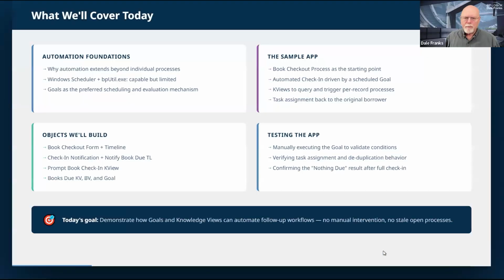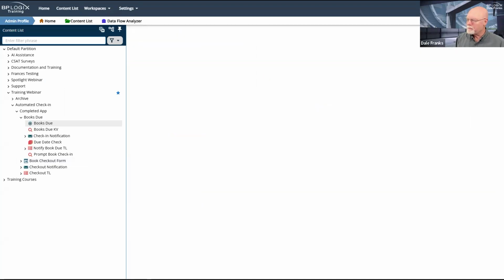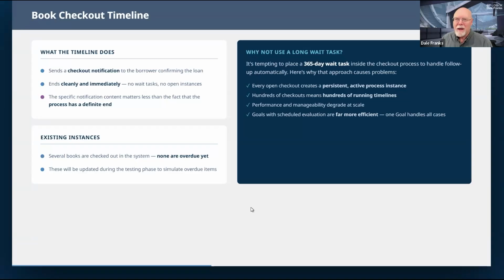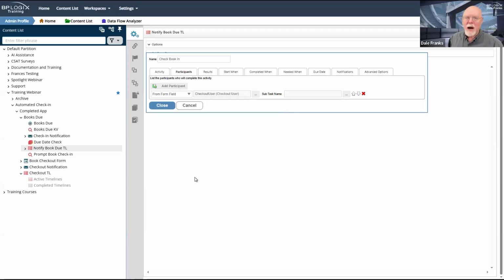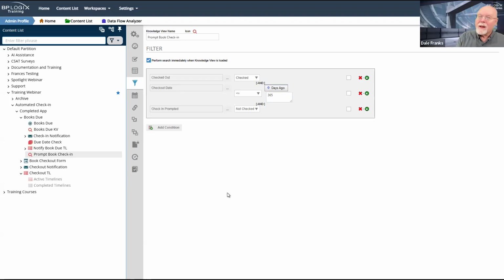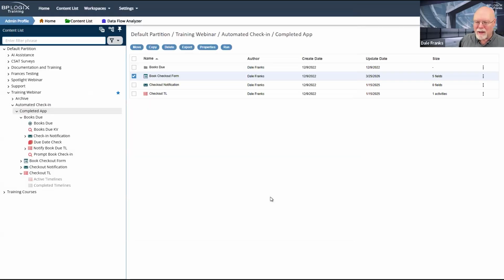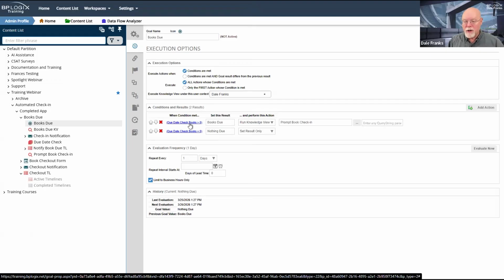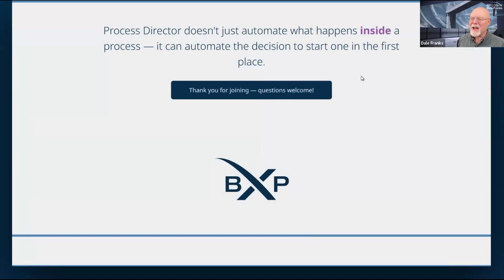Training Webinar - Creating an Automated Check In App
In this episode, Dale goes over how to create an automated check-in application to invoke equipment or other checkins after a specified period. Topics covered:
00:00:00 — Introduction & Welcome
00:00:37 — Automated Check-In App Concept
00:03:02 — Why Goals Replace the Windows Scheduler
00:10:11 — App Architecture & 6-Object Design Overview
00:12:30 — Book Checkout Form Walkthrough
00:15:24 — Checkout Timeline Design
00:21:06 — Process End Strategy vs. Long-Running Wait Tasks
00:37:28 — Prompt Book Check-In Knowledge View Setup
00:55:20 — Books Due Knowledge View & Business Value
01:05:08 — Books Due Goal Configuration & Conditions
01:17:29 — Live App Testing & Demo
01:22:18 — Outro & Closing